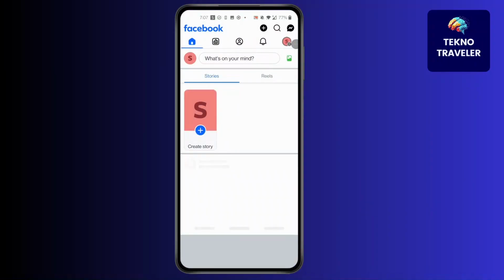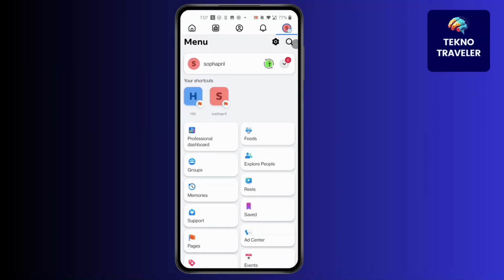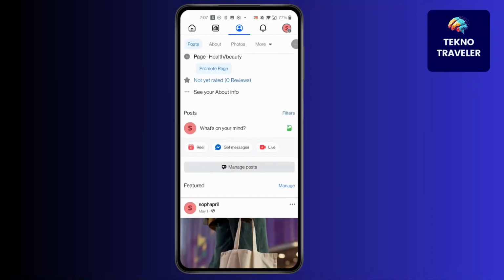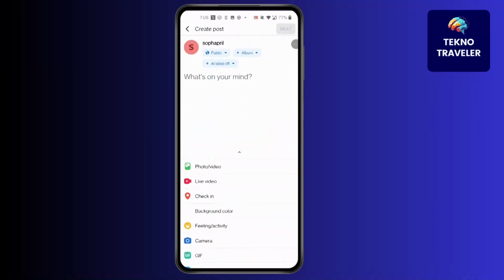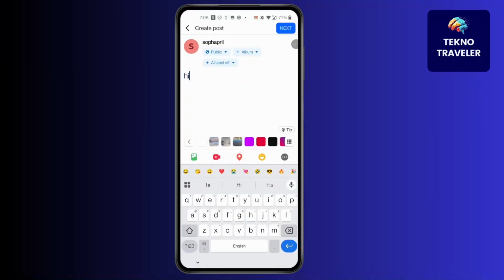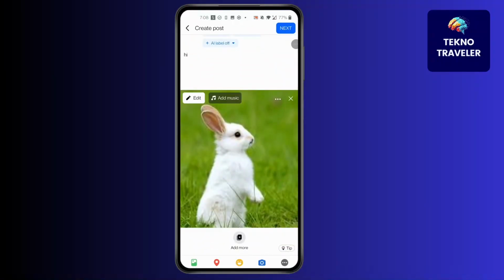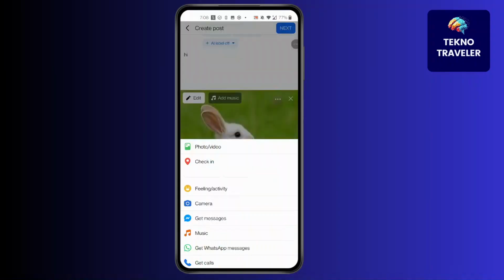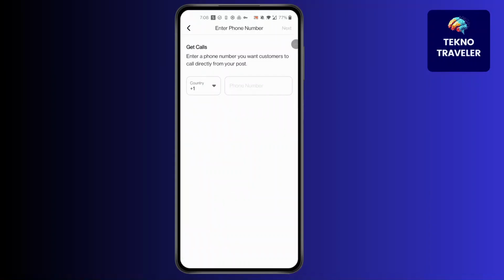How To Add Call Now Button On Facebook Posts | Facebook Page Call Option On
If you're looking to boost engagement and let your customers reach you instantly, this video is for you. We'll show you how to add the "Call Now" button to Facebook posts, turn on the call feature for your Facebook Page, and make it easier for visitors to contact your business directly. Whether you're using mobile or desktop, we cover everything you need to know.

How to enable the call option on your Facebook Page

How to let customers call you directly from your post

How to set up a business phone number on Facebook

Facebook Page call-to-action setup step-by-step

Call button not showing on Facebook – fix explained

How to improve customer response with Facebook call option